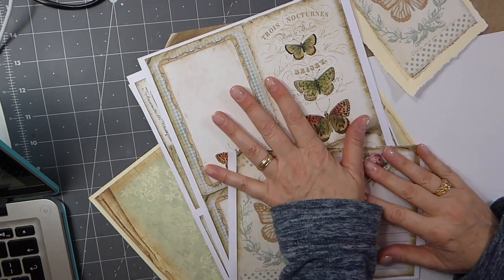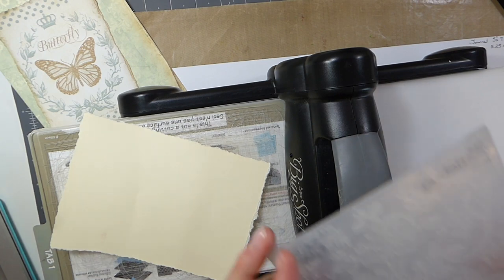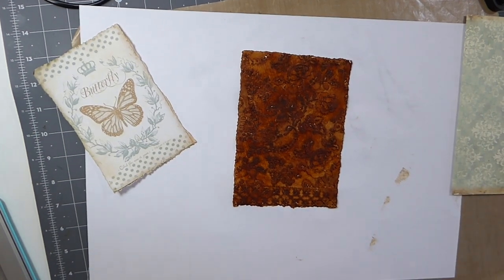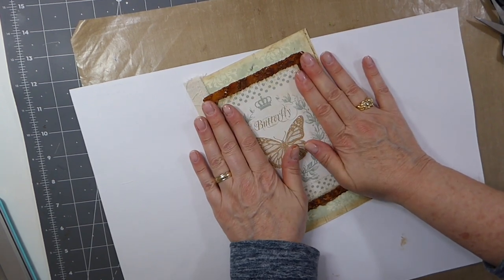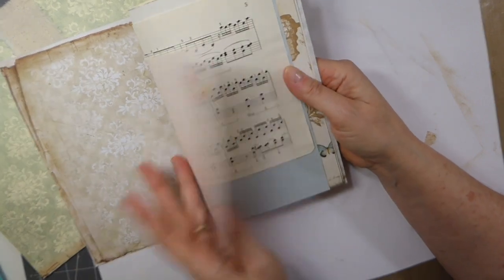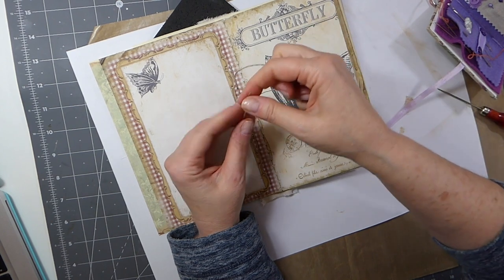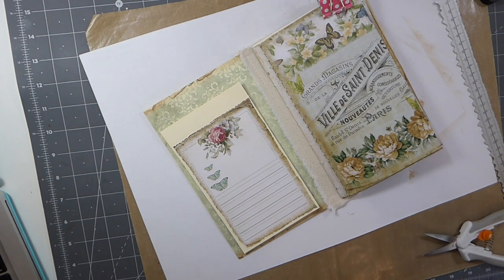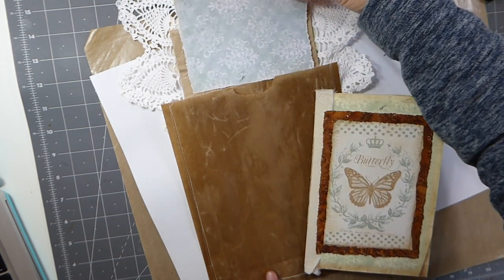Paperbag Clutch & Mini Journal Part 2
Thank you crafty Friends for joining me today! I have another Junk Journal to share with you. I have been busy tea dying papers, gathering vintage laces, and scouring for vintage ephemera to add to this journal. I love the process of planning to seeing each Junk Journal come to life in my studio!! It gives me the greatest pleasure to share each creation with you here.
Sincerely,
Gina @ TheFireFlyStudio67 :)!!

Crafty Hugs,
Gina @ TheFireFlyStudio67